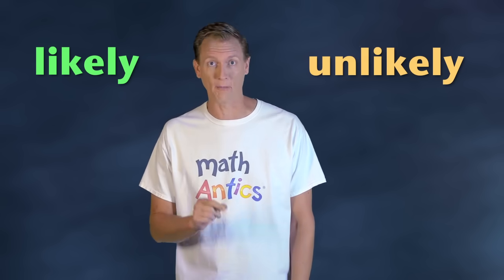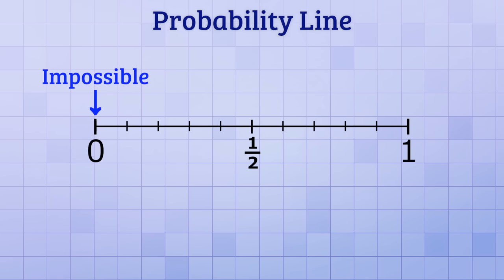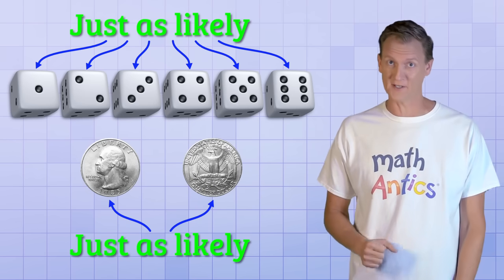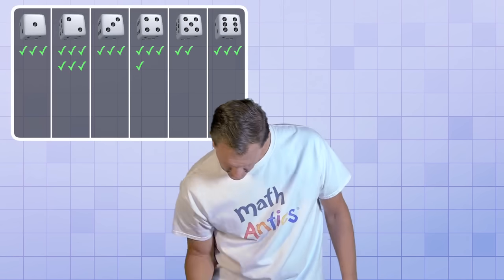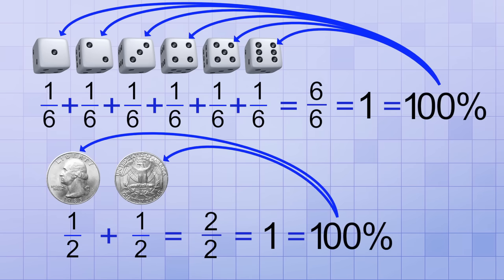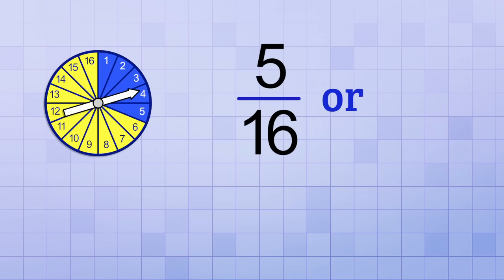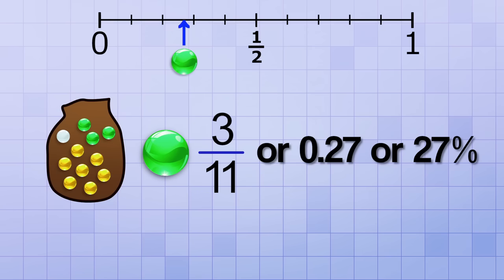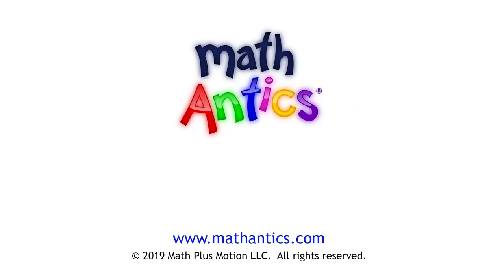Math Antics - Basic Probability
This is a re-upload to correct some terminology.
In the previous version we suggested that the terms “odds” and “probability” could be used interchangeably.  While this may be okay in casual conversation (since both have to do with the likelihood of an event), the two terms mean something slightly different in math and are calculated differently.  We apologize for any confusion.